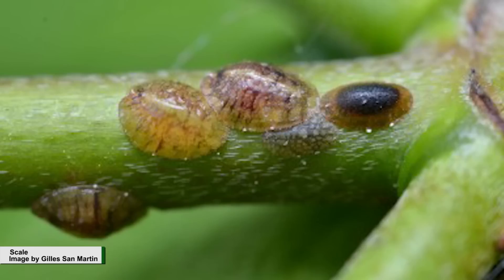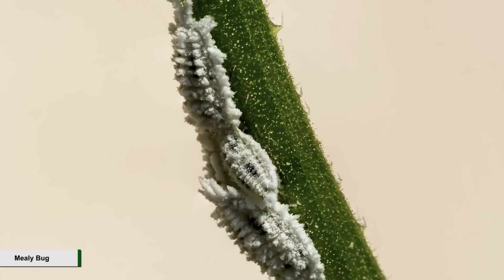Solving Insect Problems on Citrus